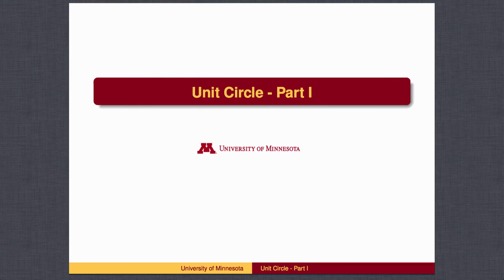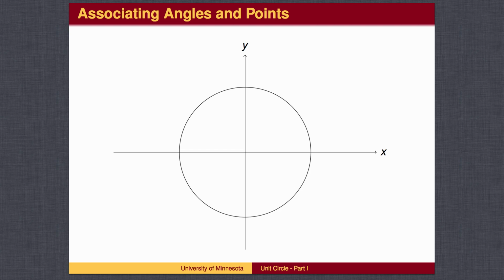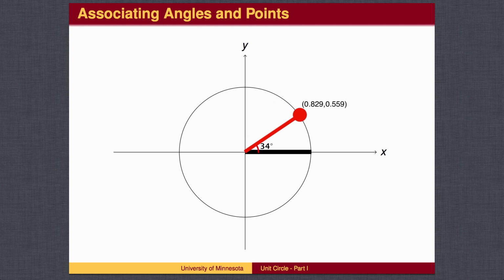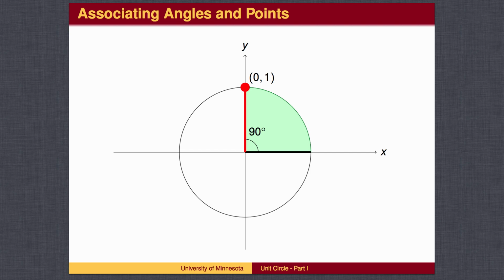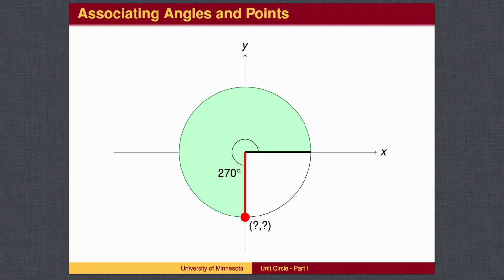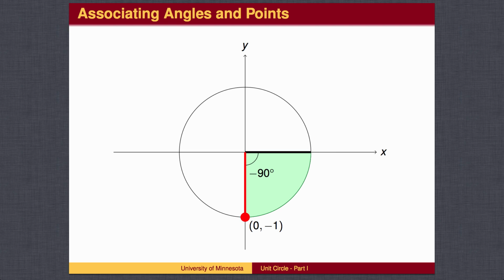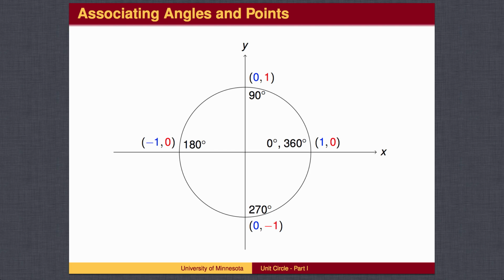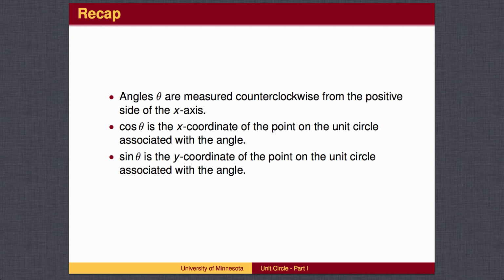2 - The Unit Circle Part I